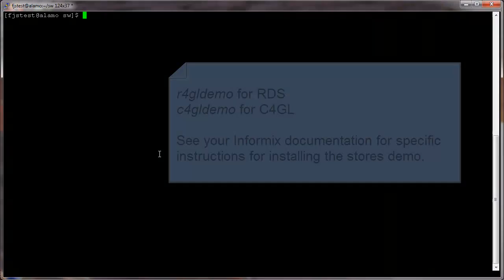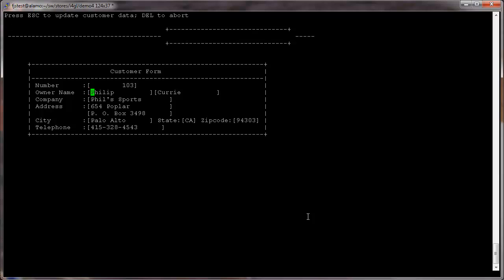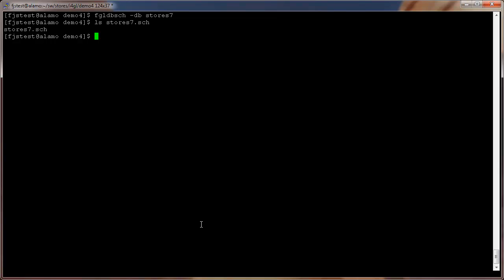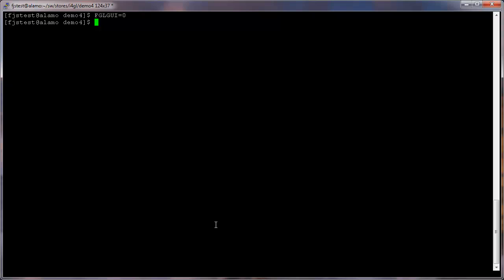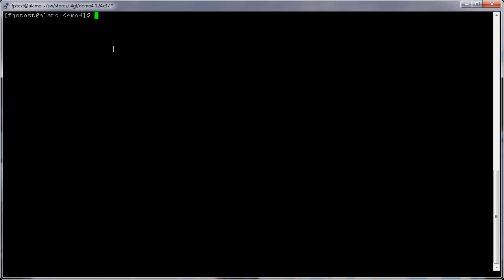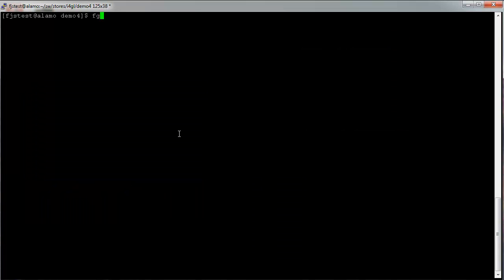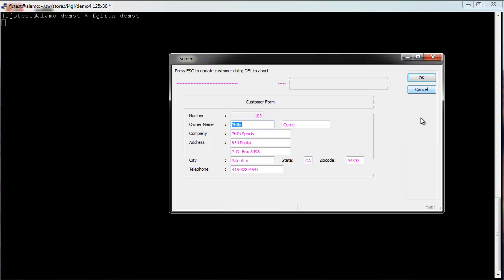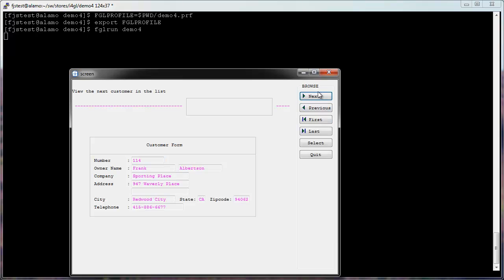Installing, Compiling, and Running the "stores demo" with Genero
Video 2 of 5 in a series of videos showing a step by step example of compiling and enhancing the stores demo with Genero.